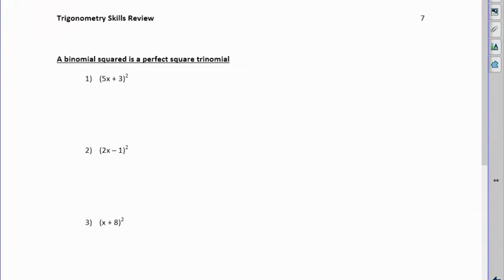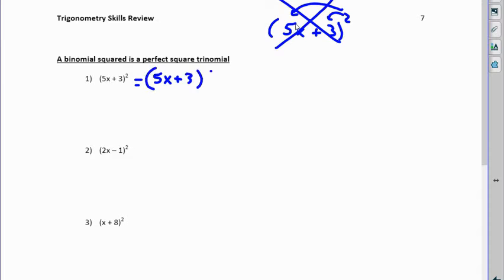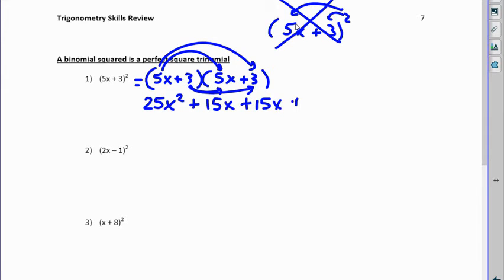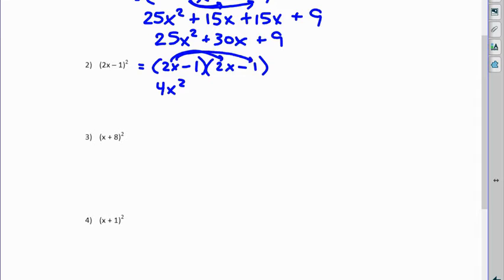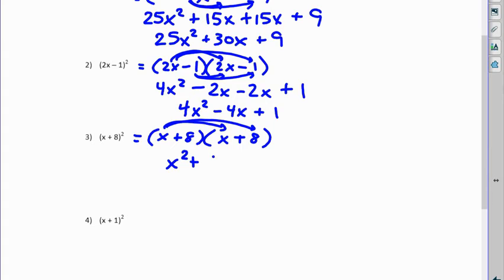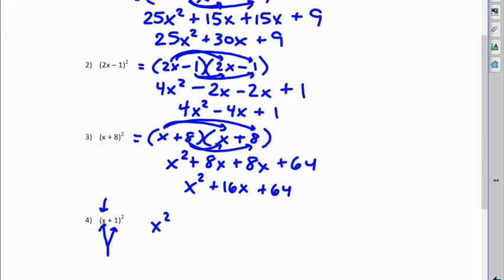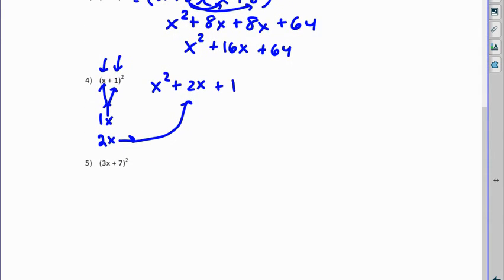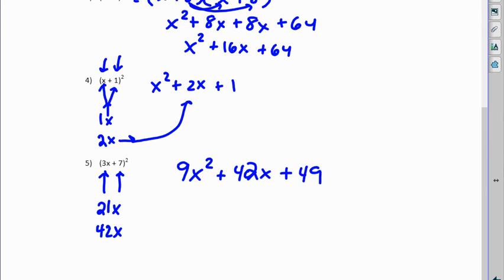skills rev pg7 binomial squared